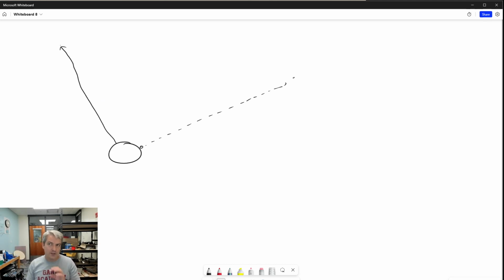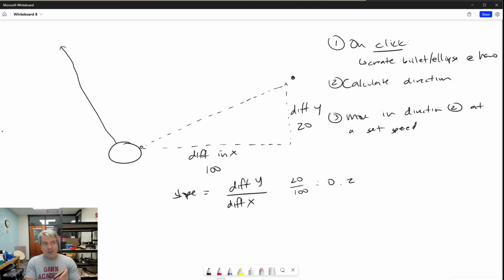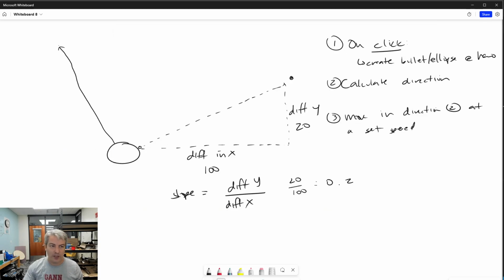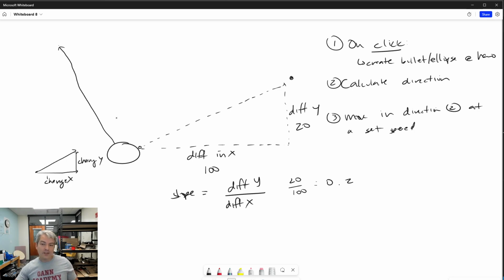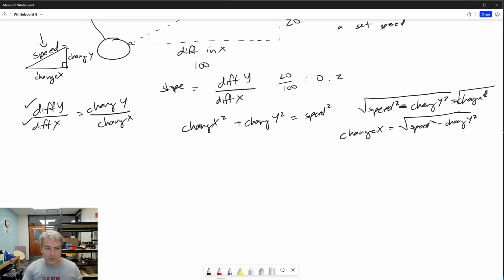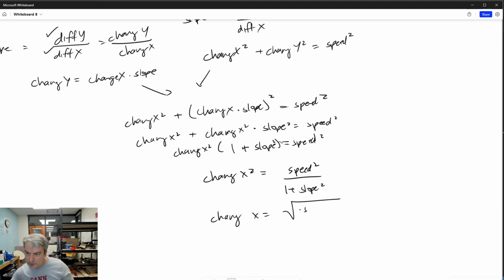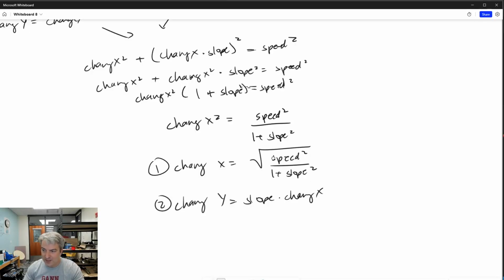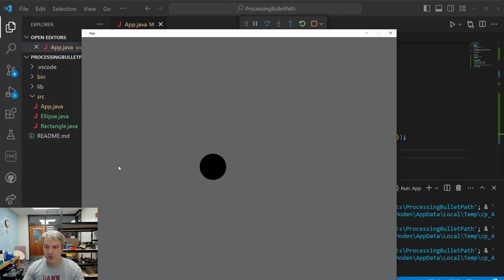Processing Bullet Path